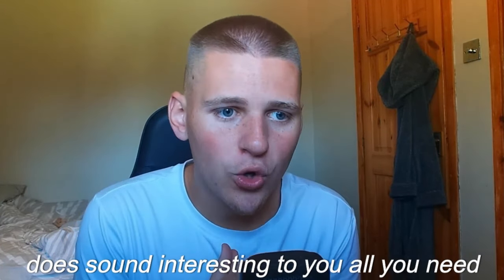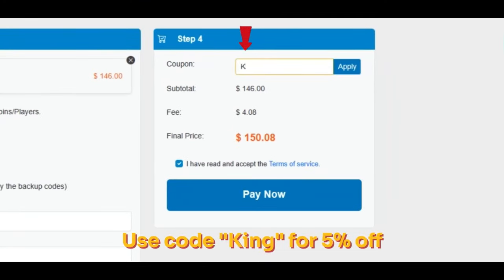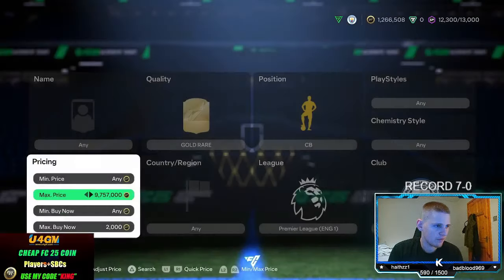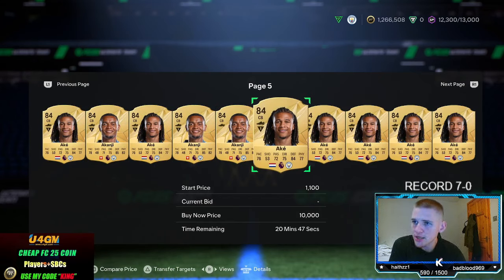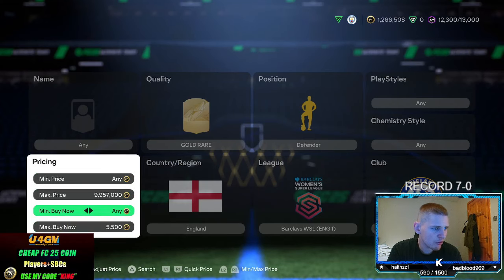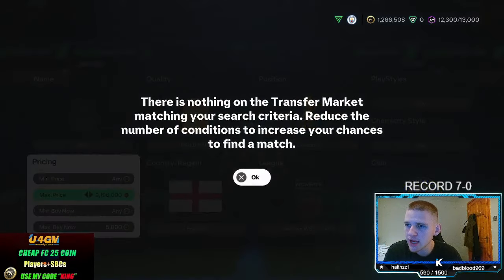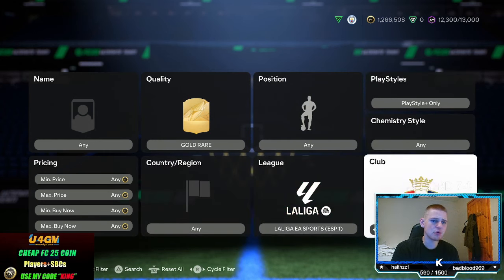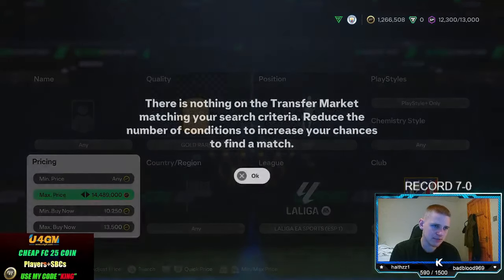HOW TO MAKE 100K COINS NOW EA FC 25 / EASIEST WAY TO MAKE COINS ON EA FC 25 / TRADING METHODS EA FC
How to double your coins in EAFC25 right now